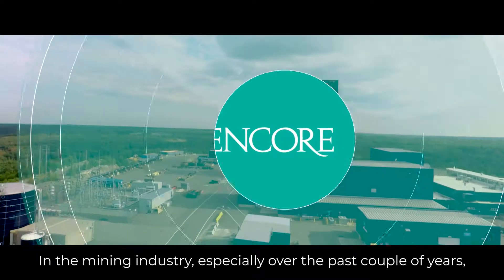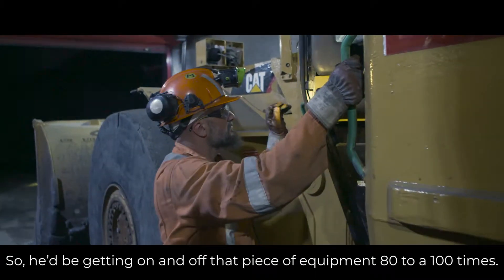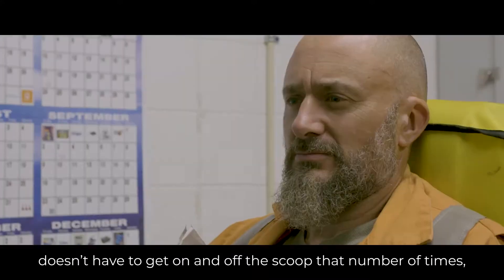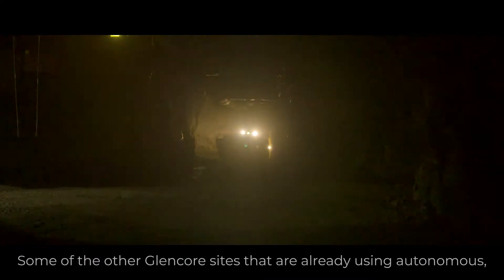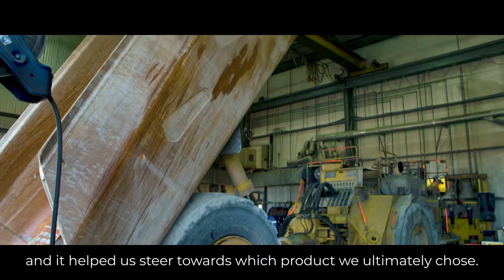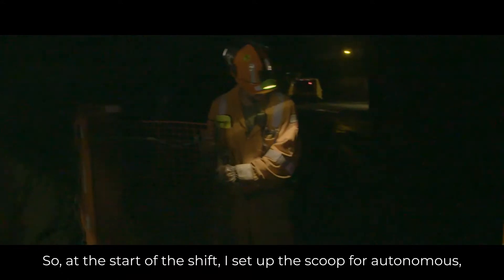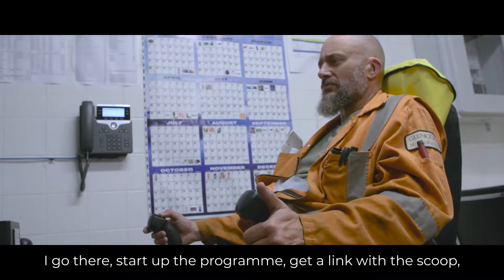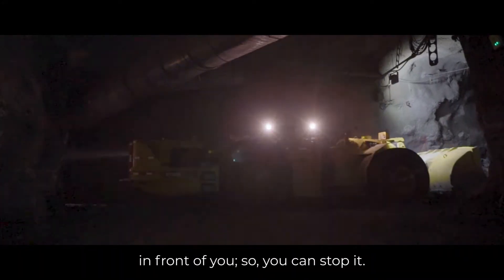Using advanced autonomous technology to keep our employees safe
Hear members of our Nickel Rim South team (part of our Sudbury Integrated Nickel Operations) discuss the pioneering new autonomous technology which is being used at site. This technology allows our employees to sit safely and comfortably above ground, working away from the physical risks presented by operating underground in the mine.